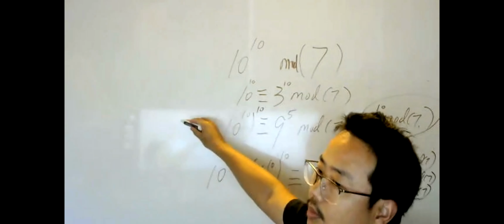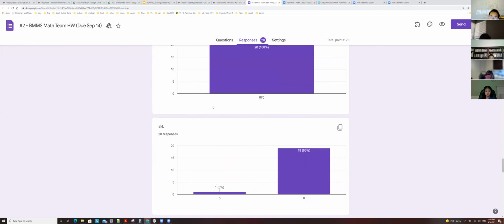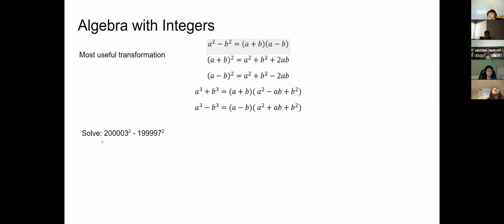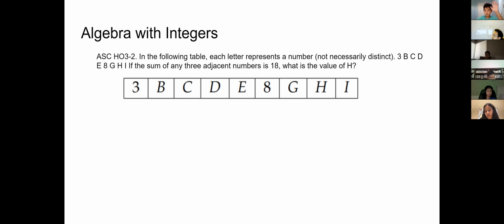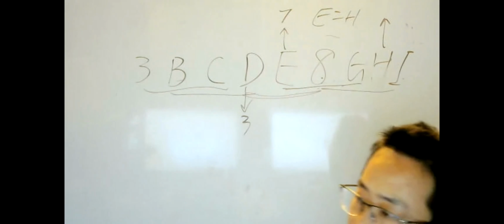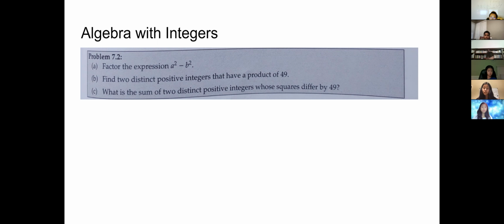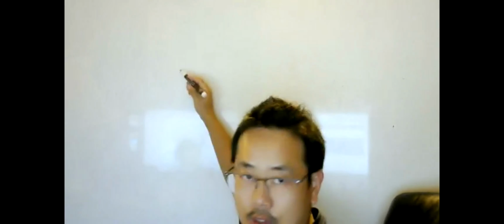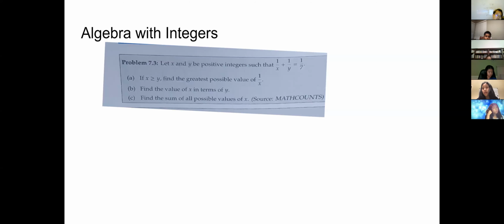Meeting3_part2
BMMS Math Team Meeting 3 Number Continues